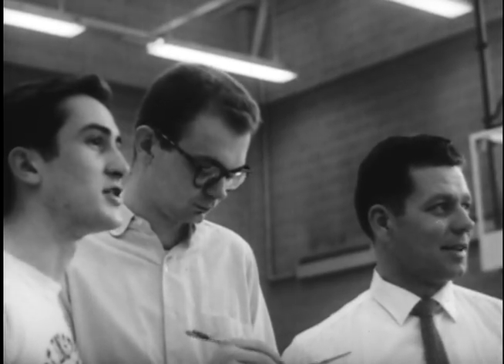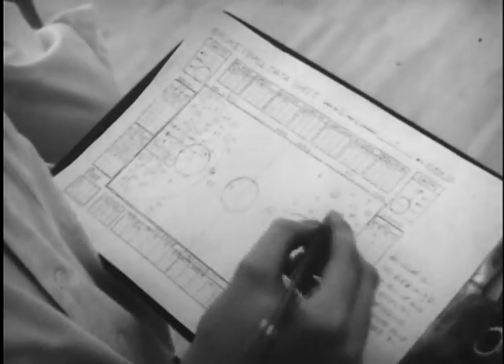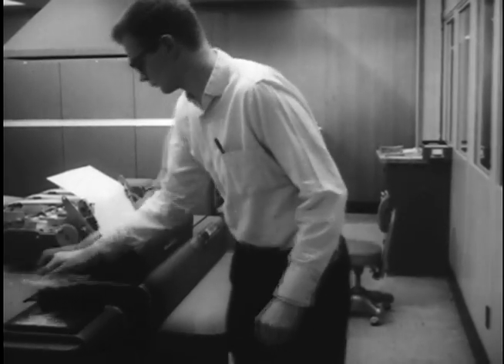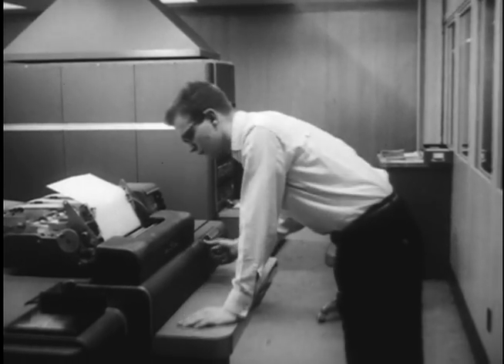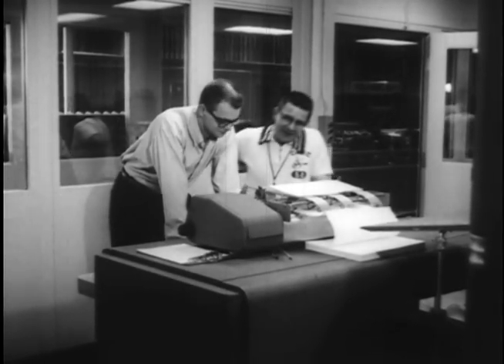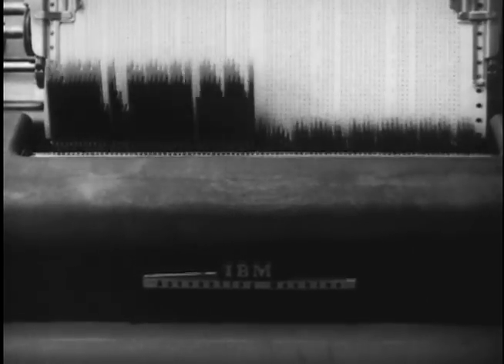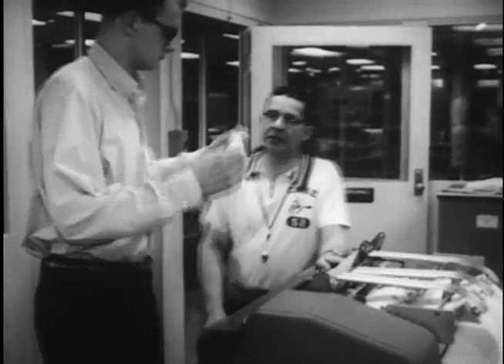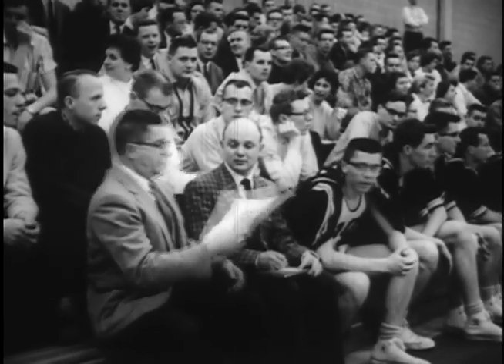The Electronic Coach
[Recorded: circa 1959]
"The Electronic Coach" is a short film made by IBM describing the use of computers in the management of a university basketball team. The film features computer science legend Don Knuth, then a junior at Case Institute of Technology. For all four of his undergraduate years at Case (1956-60), Knuth was manager of the basketball team and sought ways to improve his team's play by analyzing a series of special statistics he captured during games. The scoring method was unusual in the weightings it gave to activities not necessarily associated with traditional coaching but Knuth's insights into basketball, combined with his computerization of the reams of data he collected, helped Case's coaching staff make their basketball team a winner. The computer used is an IBM 650.